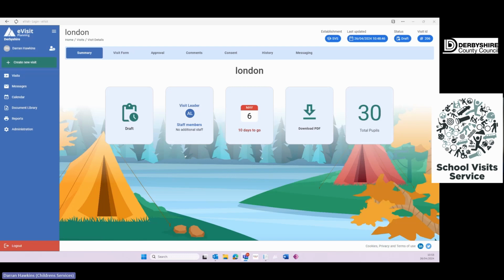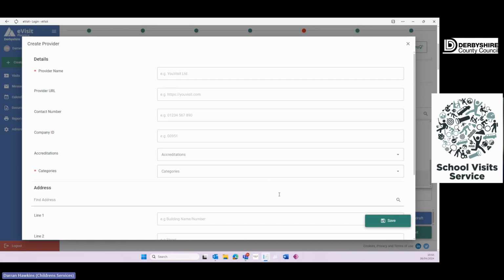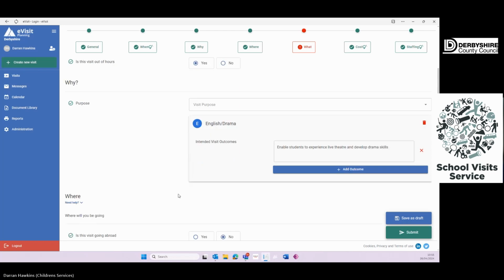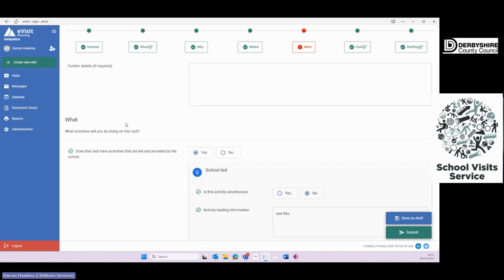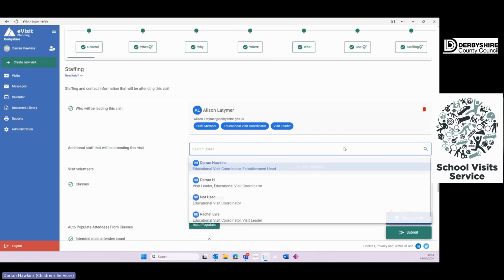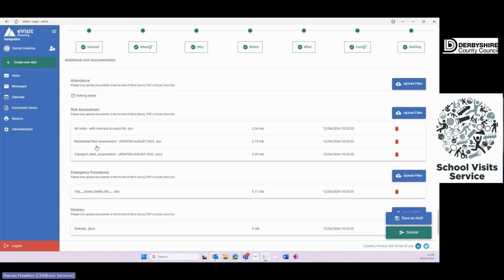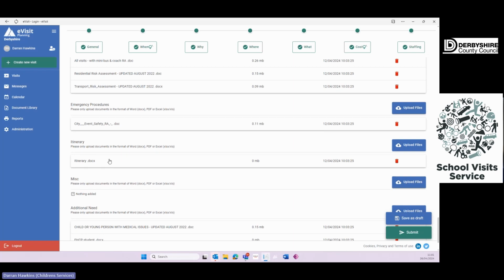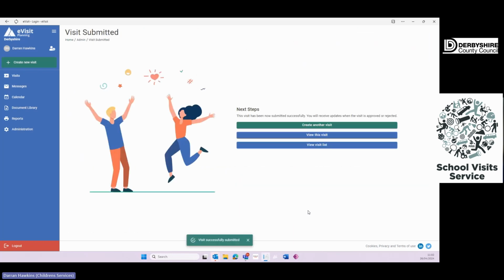Evisits How to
How to put a visit on Evisits